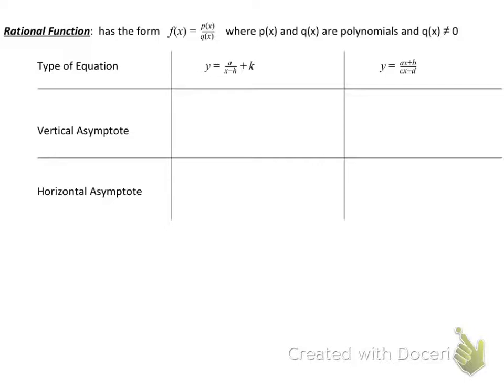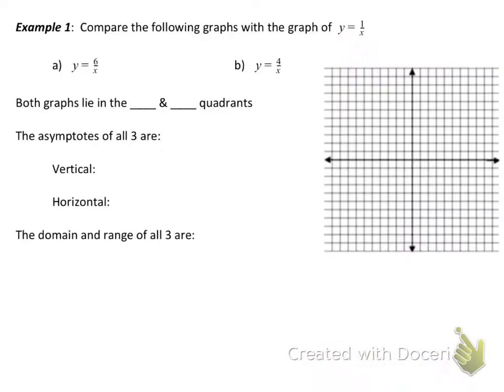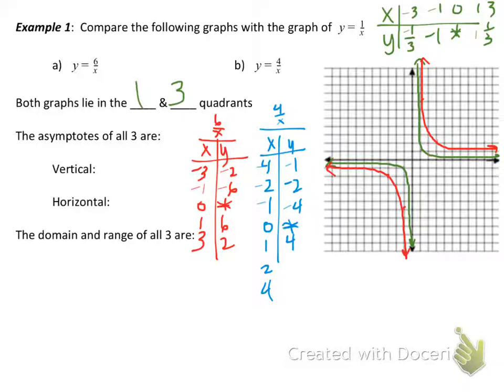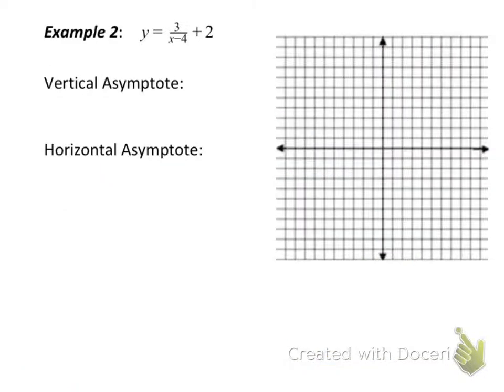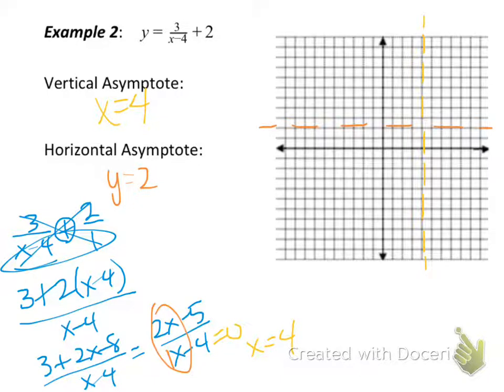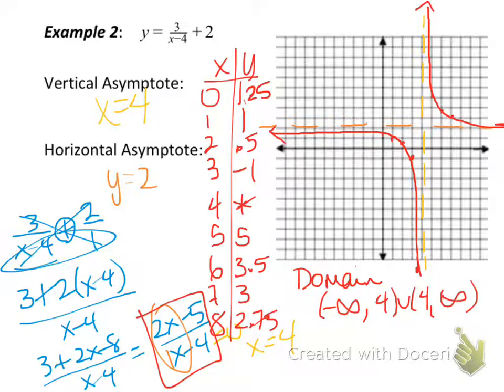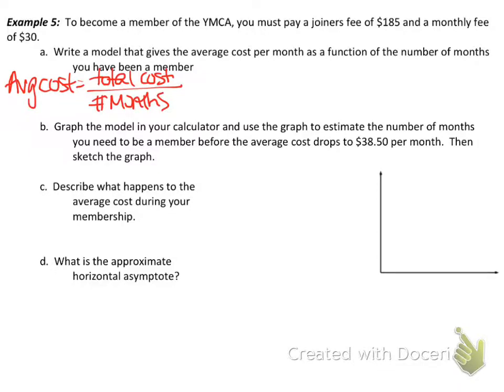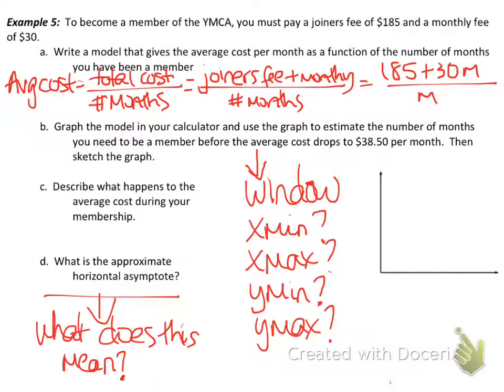8.2 Graphing Simple Rational Functions